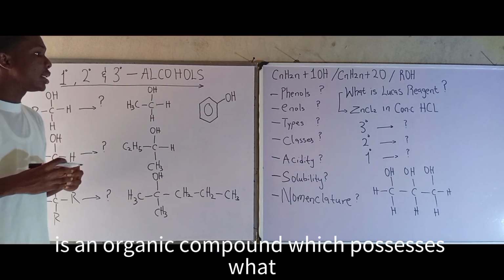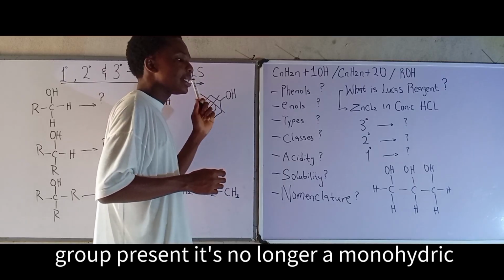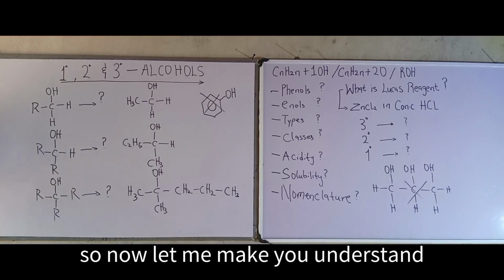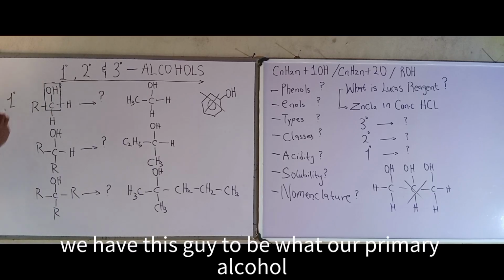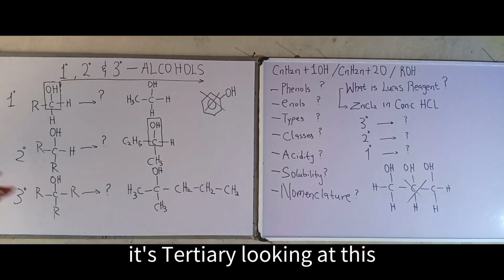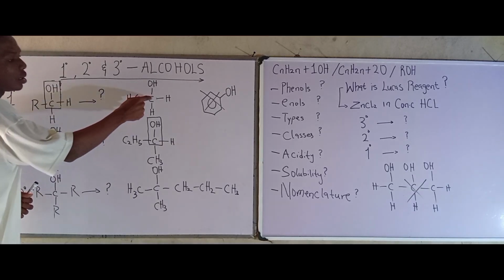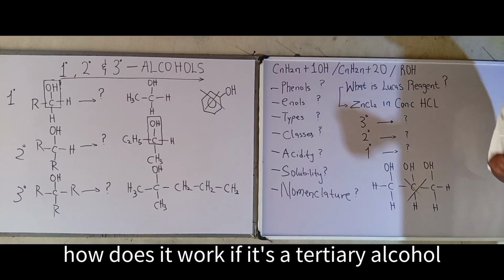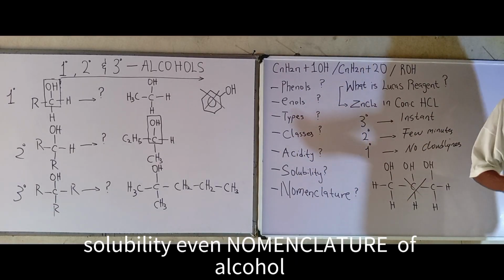ALCOHOL TUTORIAL : ALCOHOL ORGANIC CHEMISTRY COMPLETE TOPIC SERIES 1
PRIMARY ALCOHOL, SECONDARY ALCOHOL AND TERTIARY ALCOHOL
HOW TO IDENTIFY ALCOHOLS STRUCTURALLY AND CHEMICALLY